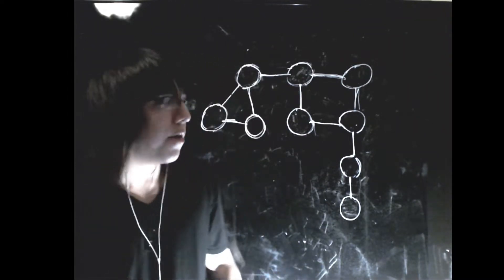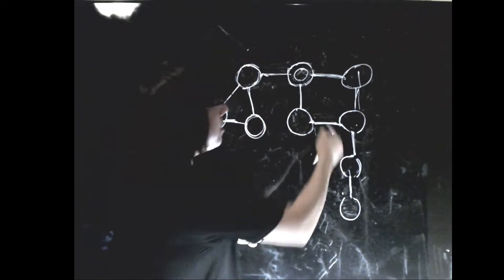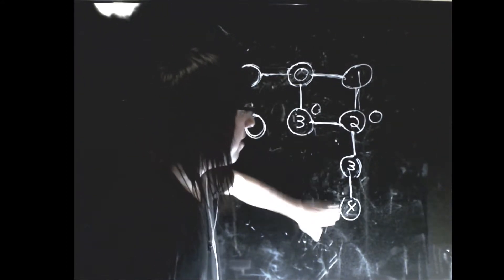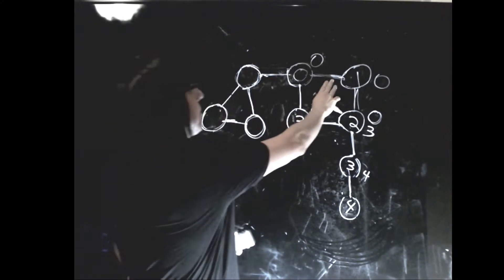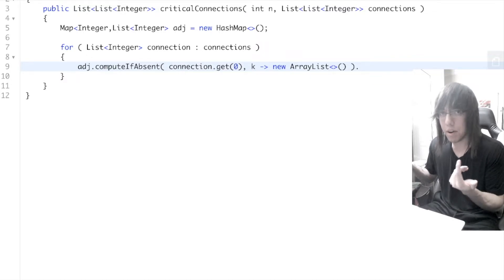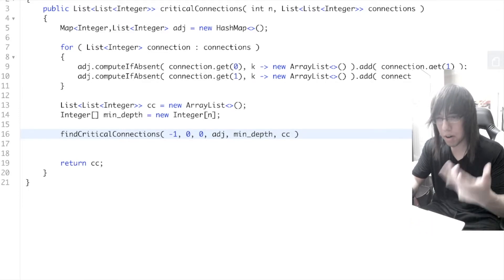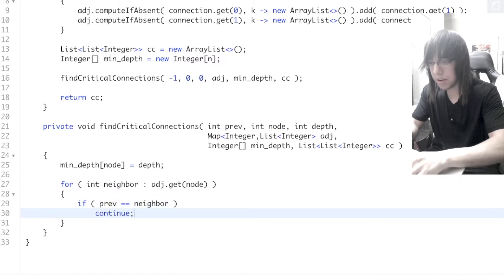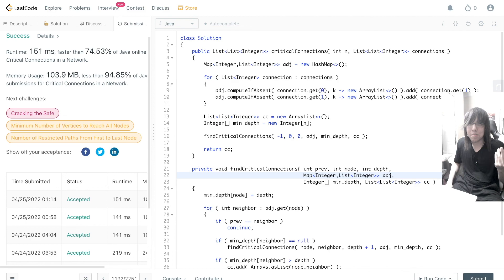LeetCode 1192. Critical Connections in a Network